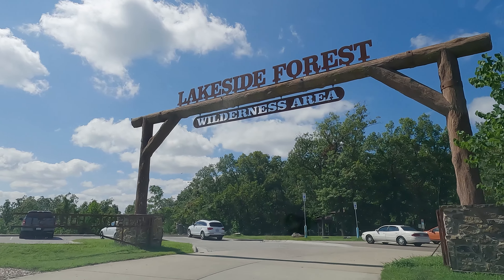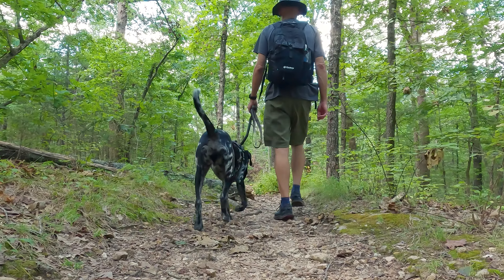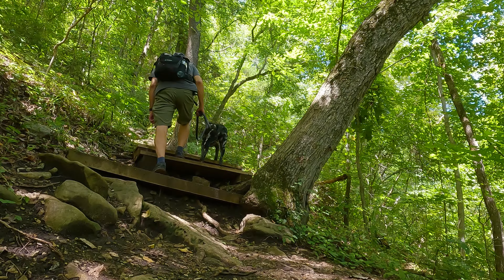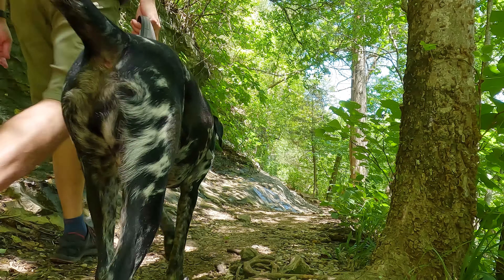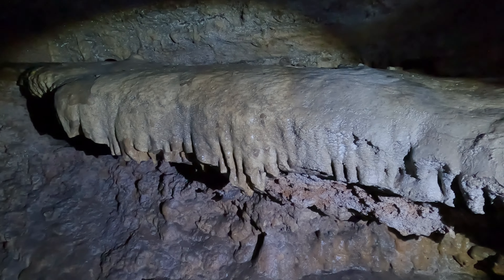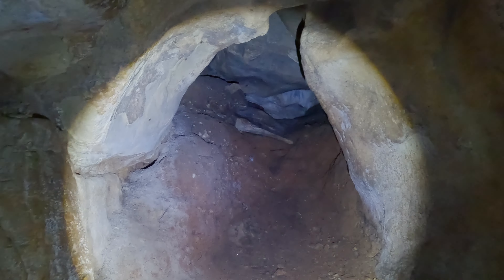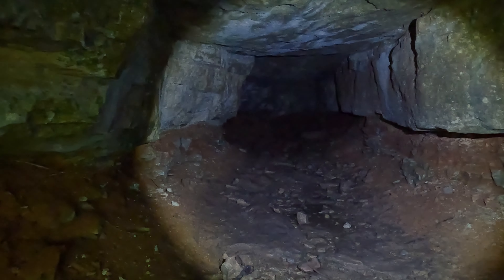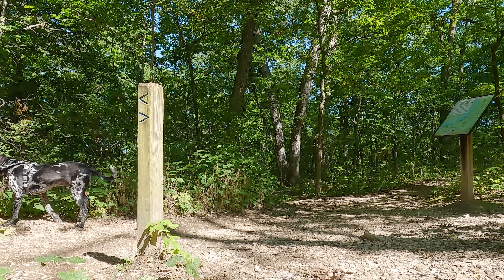Best Hiking Trail In Branson MO? | Caves, Bluffs, Lake Views!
My dog Loki and I head back down to Branson, Missouri to hike another trail. This time we are hiking the Bluff, Bent Tree, and Ridgetop Loop trail located in the Lakeside Forest Wilderness Area. It appears to be one of the more popular trails in the area, but is it the best hiking trail in Branson, Missouri?

The trail has a total distance of 1.9 miles and is mostly shaded throughout, taking you through a heavily wooded area, and then alongside Lake Taneycomo. If you get off this loop for just a bit and follow the Lake Taneycomo trail along the bluff, you'll come across some pretty awesome caves! Definitely recommend checking them out, but don't forget your flashlight!